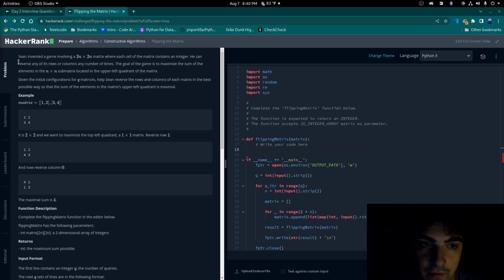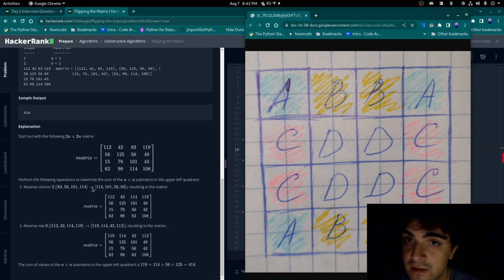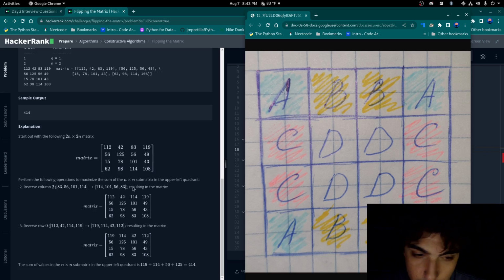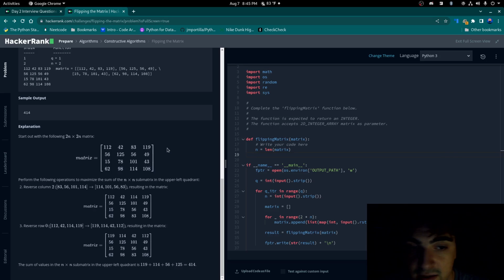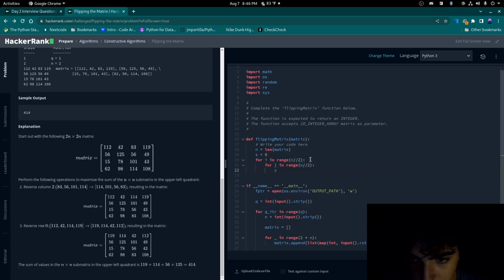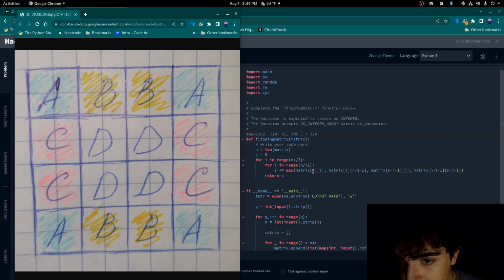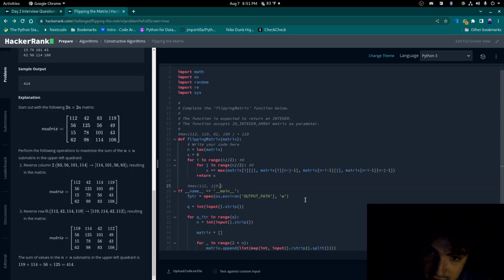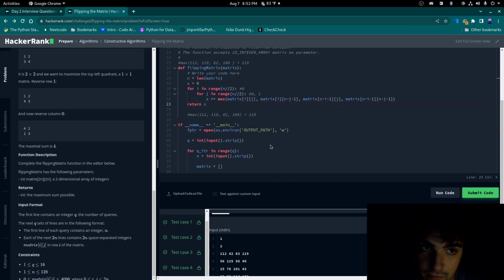Flipping the Matrix | HackerRank | Solution Explained - Python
Flipping the Matrix | HackerRank | 1 Week Preparation Kit

*Watch Some of My Other Videos to Master Problem Solving!*

*Watch Hackerranks 1 Week Interview Preparation Kit!*